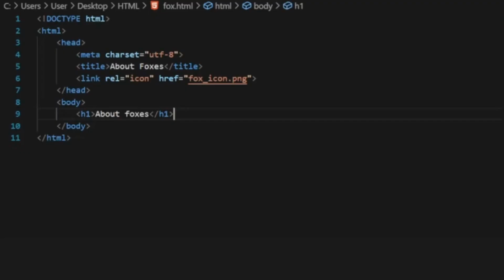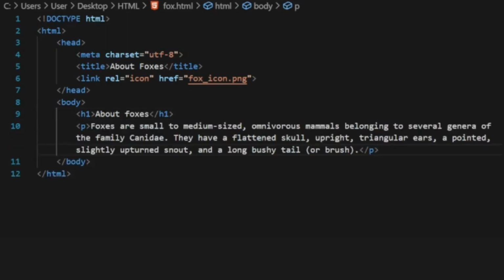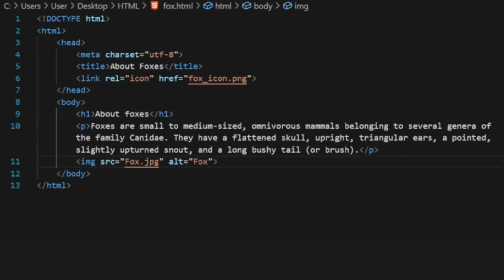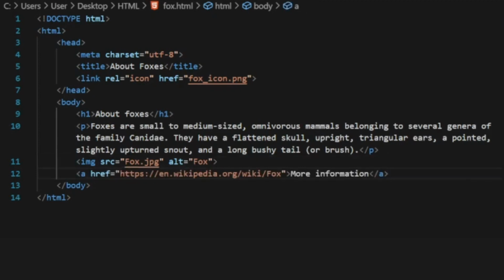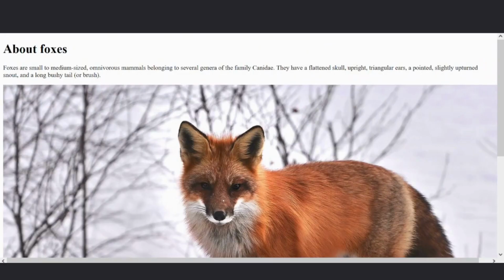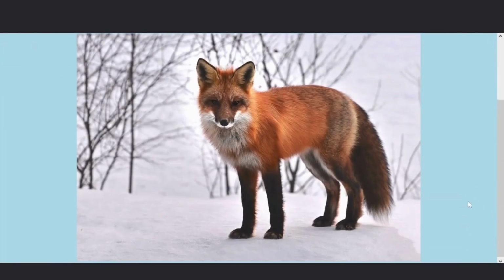HTML Basics Explained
Should I make a more in depth version?